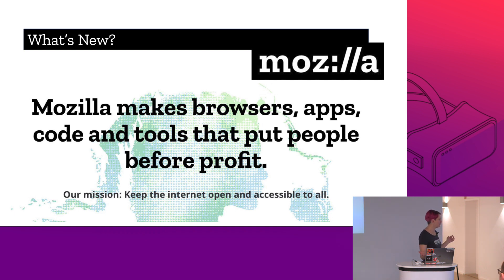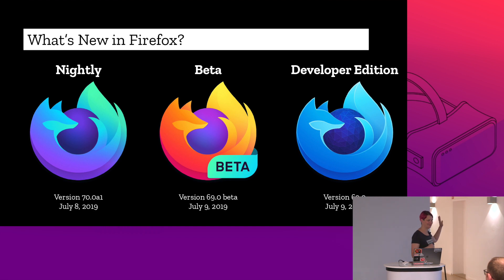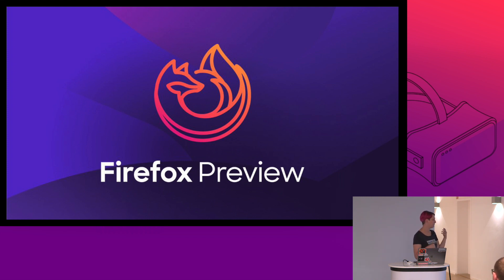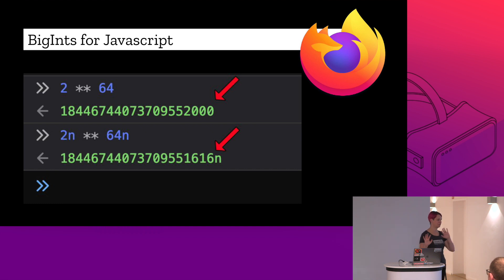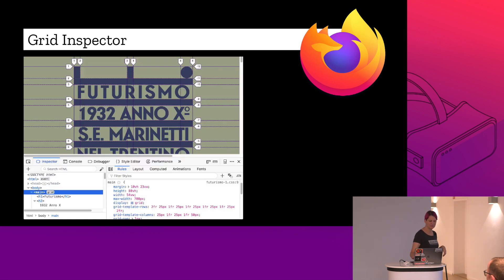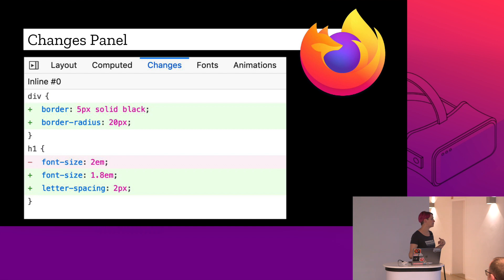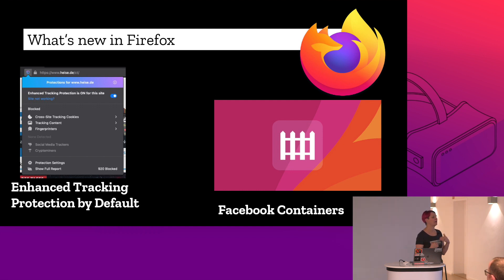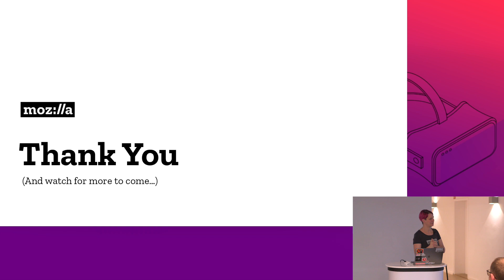An Update on Firefox and Mozilla, Summer 2019 - by Ali Spivak | Mozilla Developer Roadshow EU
An overview of what we are working on at Mozilla - from new Firefox releases to WASM and much more!

Ali Spivak is the Director of Developer Relations at Mozilla, and leads Mozilla’s developer documentation (MDN), content, events, and community participation initiatives.